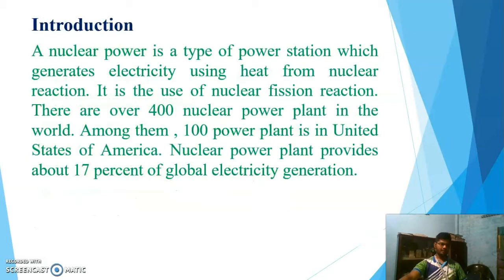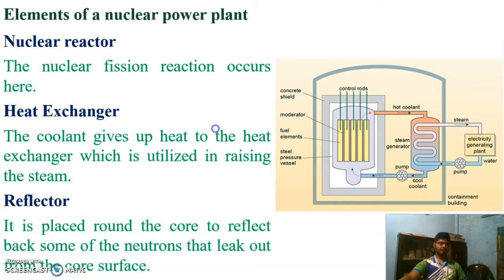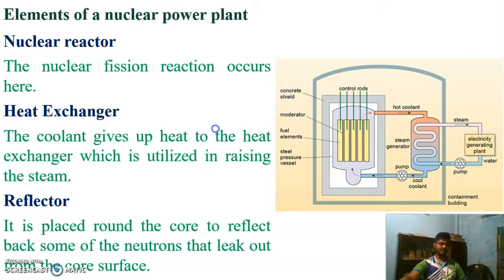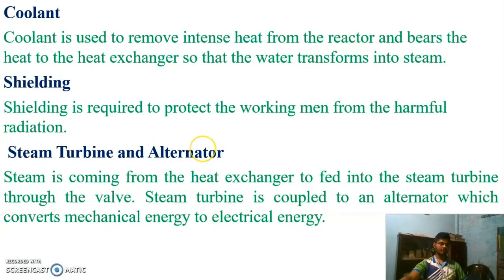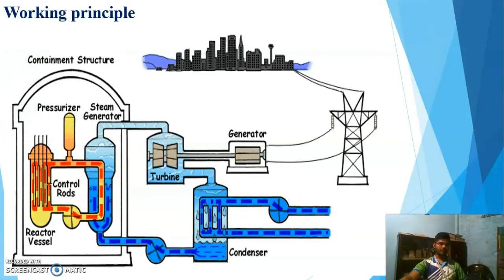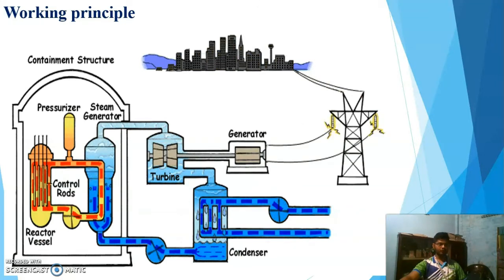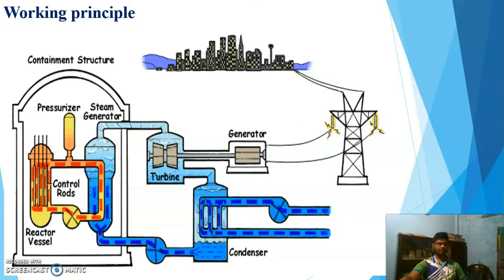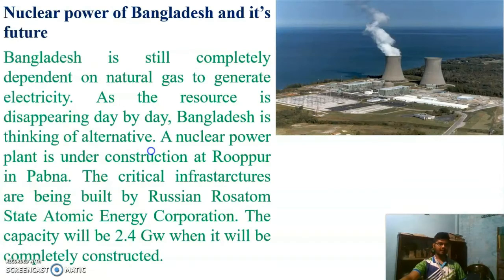A class lecture on Nuclear Power Plant